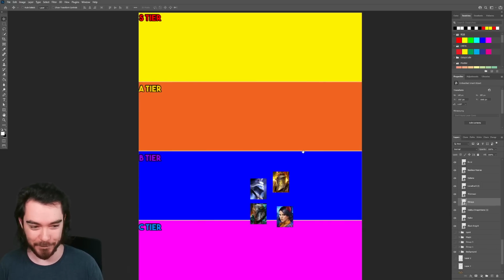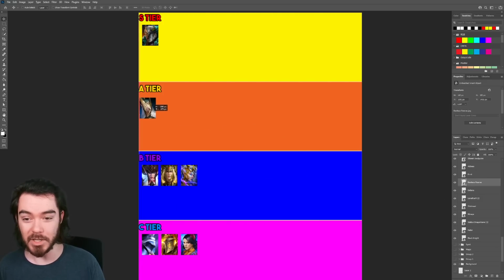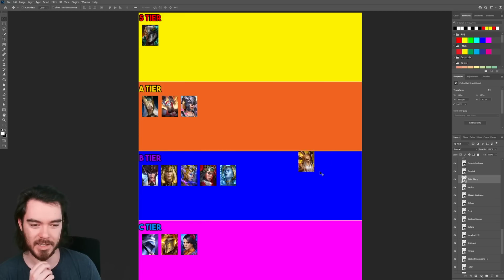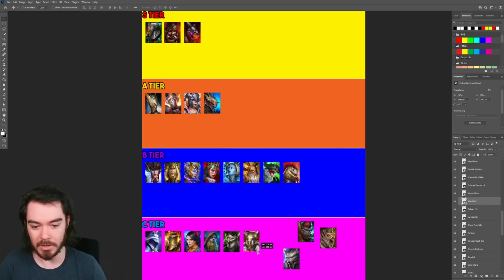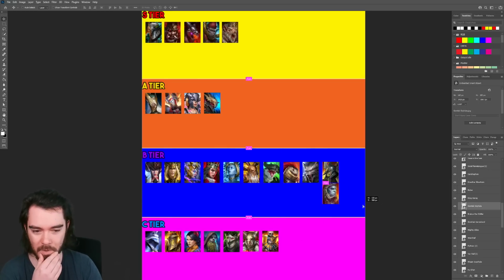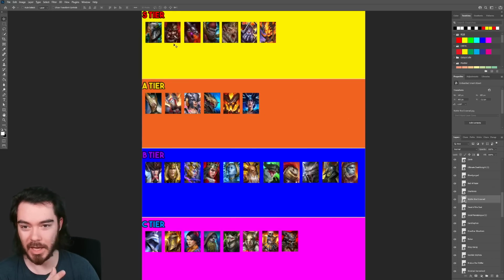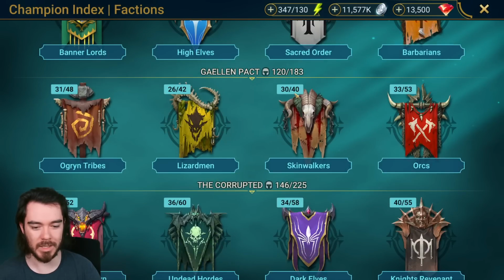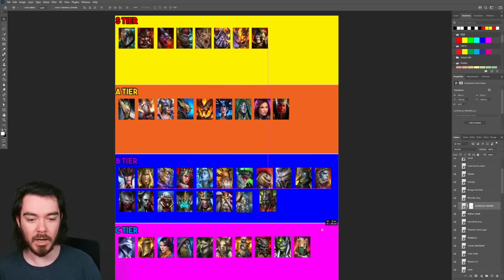EVERY FORCE Affinity Legendary RANKED!! (May 2023 Tier List) | Raid: Shadow Legends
My ranking of every single force affinity legendary champion in Raid: Shadow Legends for 2023!